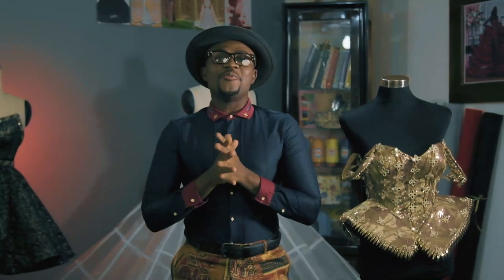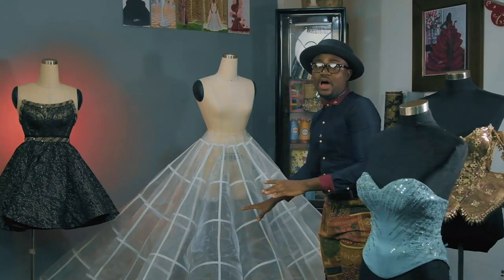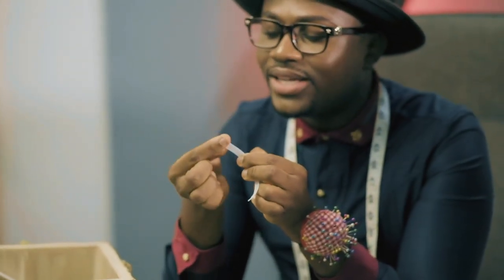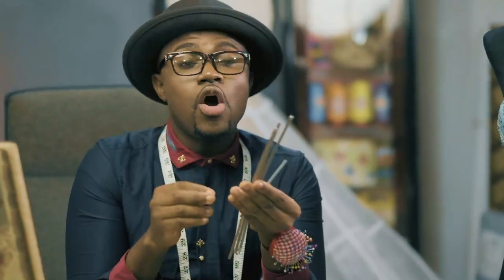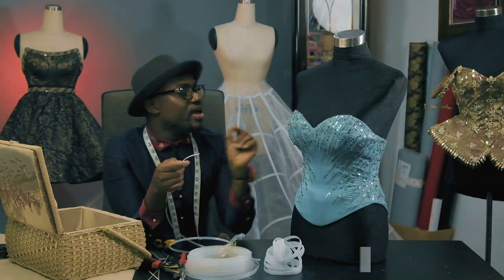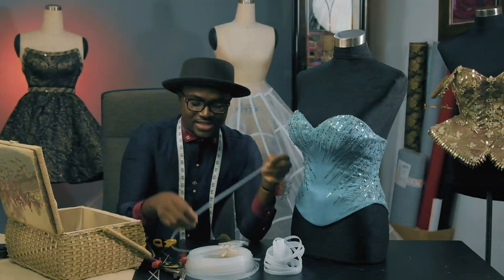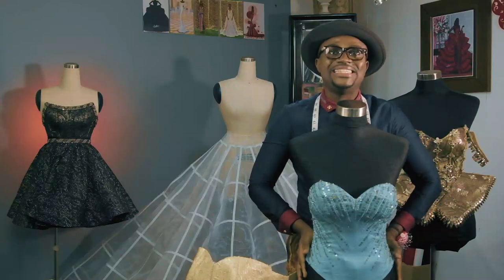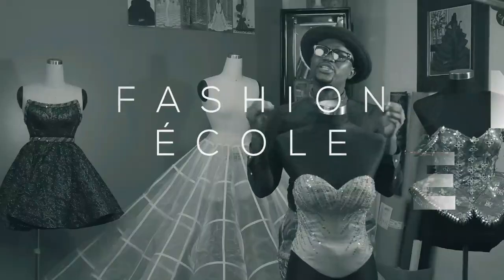𝗕𝗢𝗡𝗜𝗡𝗚 𝗧𝗘𝗖𝗛𝗡𝗜𝗤𝗨𝗘𝗦 ( 1 )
In this “Fashion ÉCOLE with Dr Clement Asemnyra’s” video, you will learn all the techniques of how to perfectly sew bone during garment construction.
Boning helps a garment maintain its shape and stay wrinkle-free.  While it is most often used in a corset, bustier, swimsuit or strapless gown, it can also be used strategically in other garments.
This Step-by-Step tutorial will help you understand how to perfectly bone garments.
Let me know what videos you all would like to see on this channel!!

Sincerely
Dr Clement Asemnyra

All the types of Boning are available at SEWGASM.

Music Credit

ES_Look Around You - Howard Harper-Barnes
ES_Your Gain - Swif7